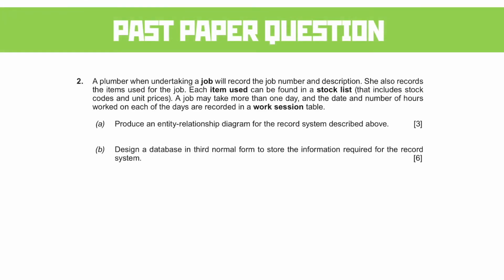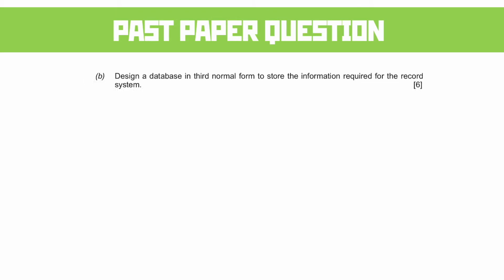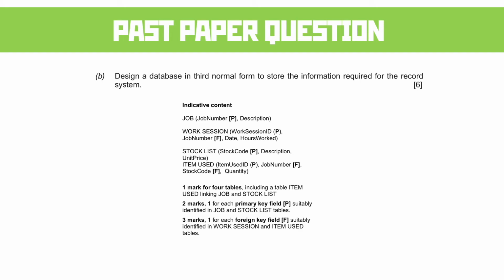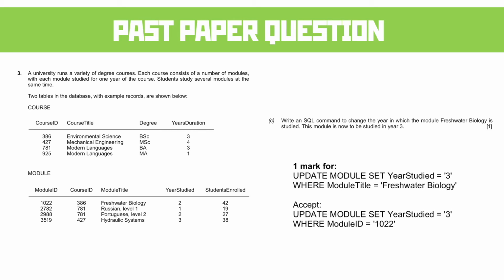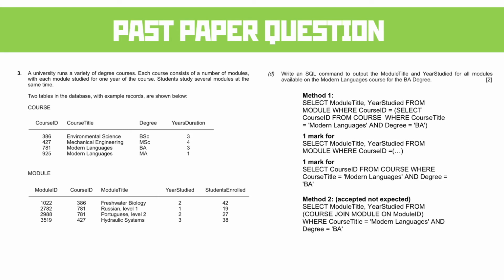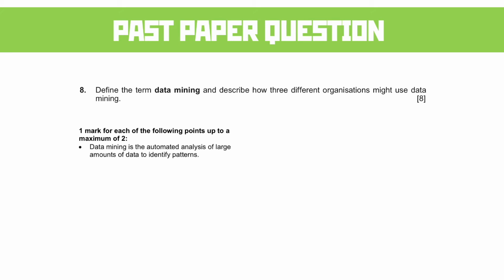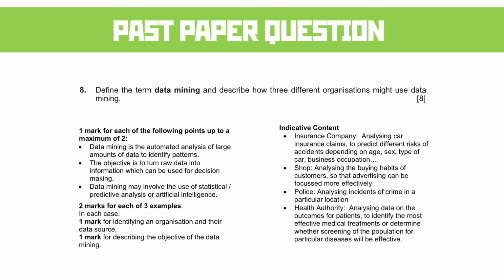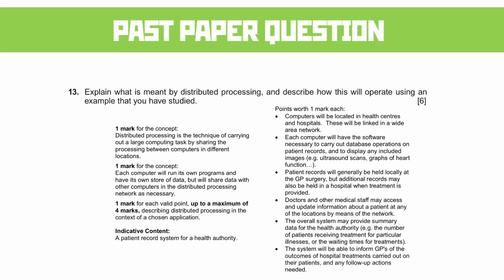4.5 Databases and Distributed Systems: Past Paper Questions | WJEC Computer Science A Level | Y 13